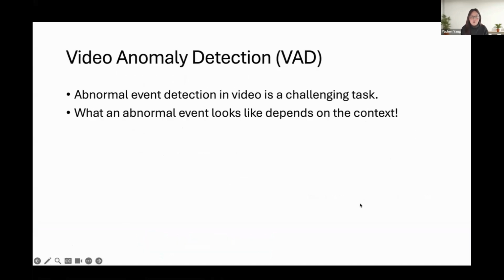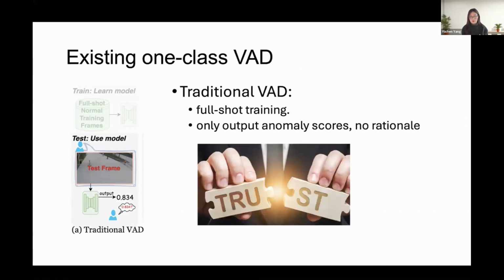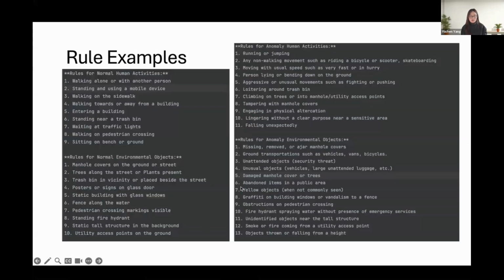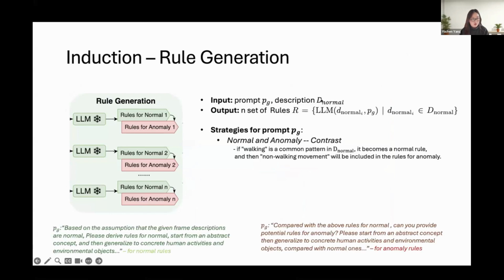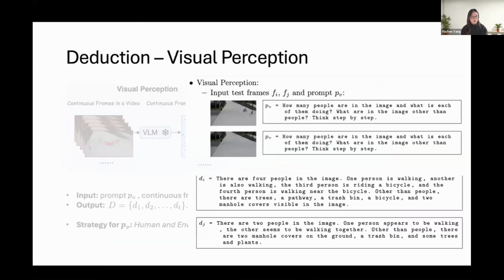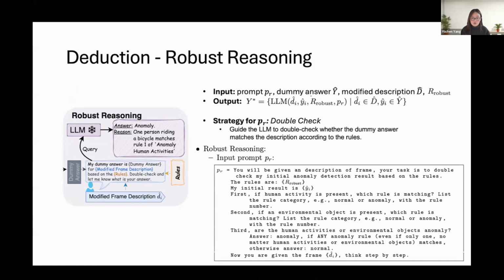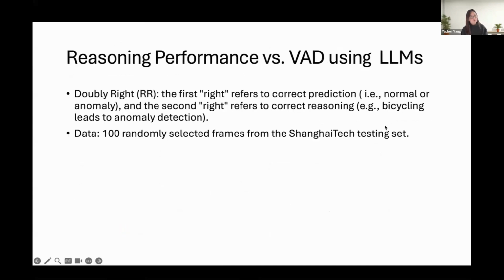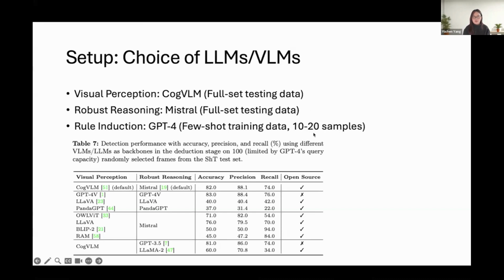ECCV Redux: Zero-shot Video Anomaly Detection: Leveraging LLMs for Rule-Based Reasoning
Video Anomaly Detection (VAD) is critical for applications such as surveillance and autonomous driving. However, existing methods lack transparent reasoning, limiting public trust in real-world deployments. We introduce a rule-based reasoning framework that leverages Large Language Models (LLMs) to induce detection rules from few-shot normal samples and apply them to identify anomalies, incorporating strategies such as rule aggregation and perception smoothing to enhance robustness. The abstract nature of language enables rapid adaptation to diverse VAD scenarios, ensuring flexibility and broad applicability.

ECCV 2024 Paper:

Follow the Rules: Reasoning for Video Anomaly Detection with Large Language Models

Yuchen Yang is a a Ph.D. Candidate in the Department of Computer Science at Johns Hopkins University. Her research aims to deliver functional, trustworthy solutions for machine learning and AI systems.